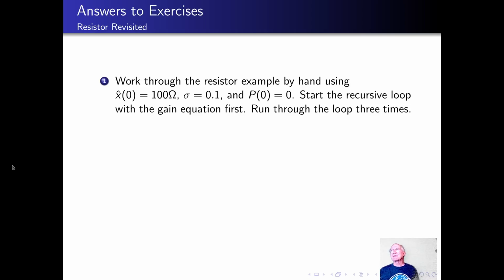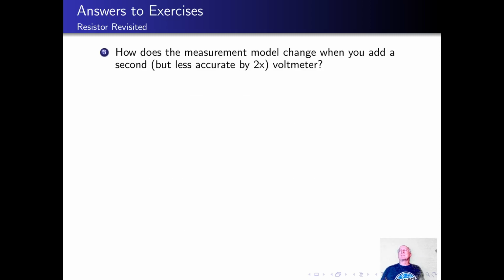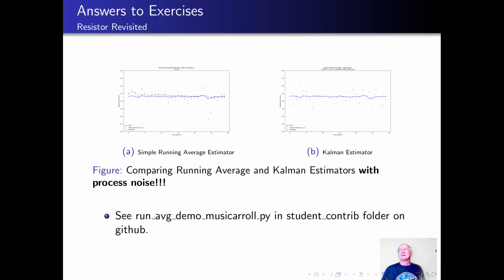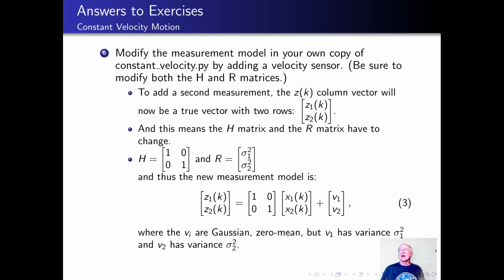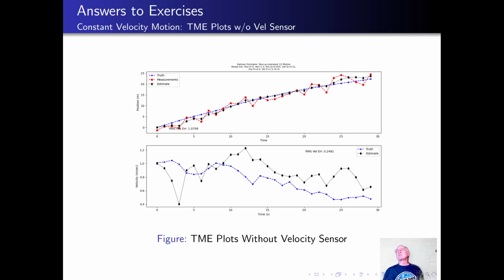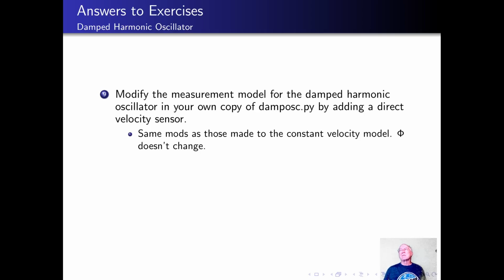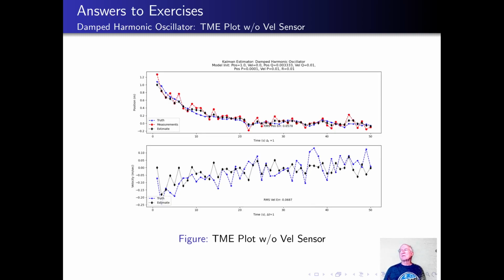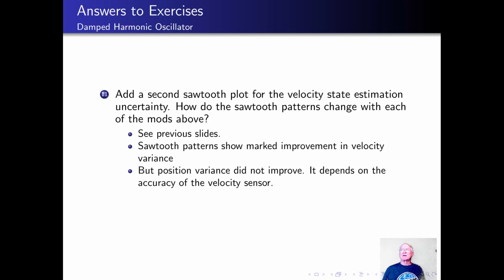02-09 Answers to Exercises